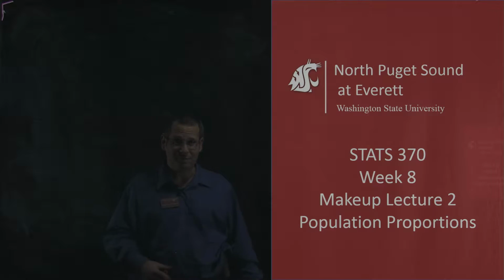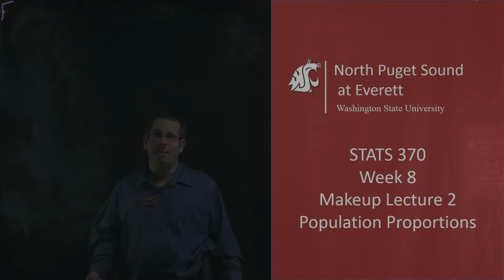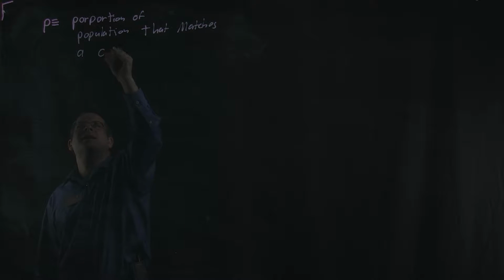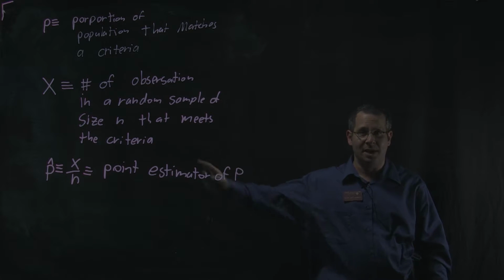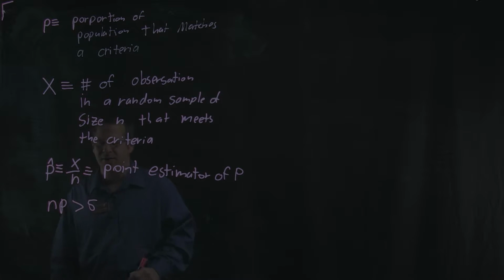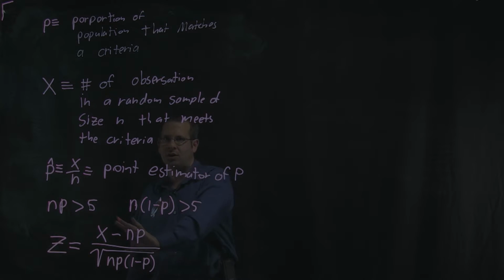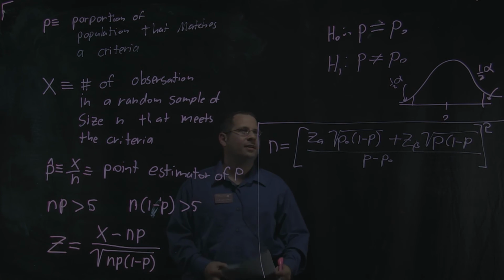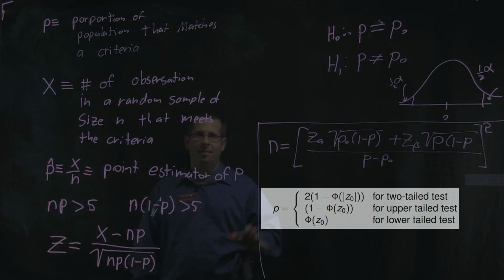STATS370 Make up Lecture 2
Introduction to Population Proportions